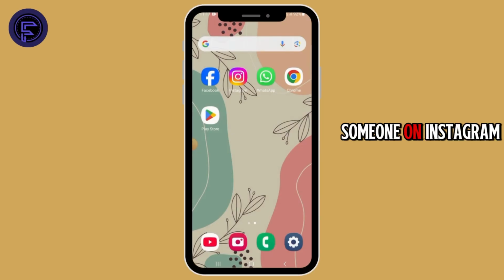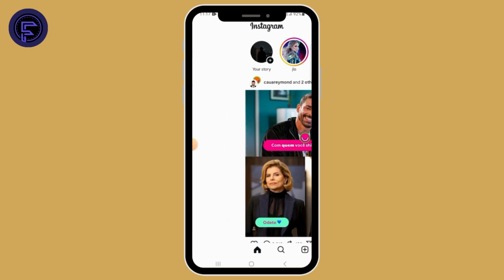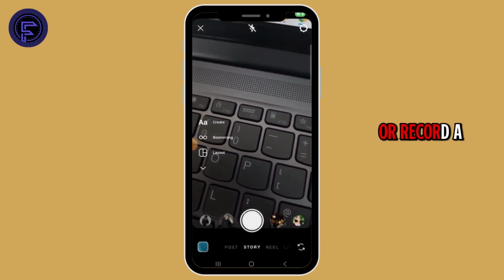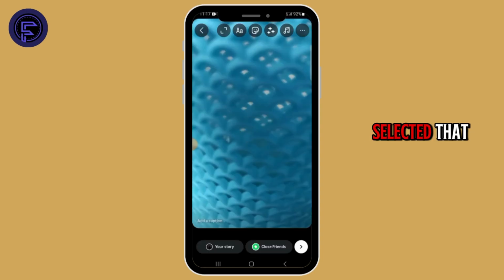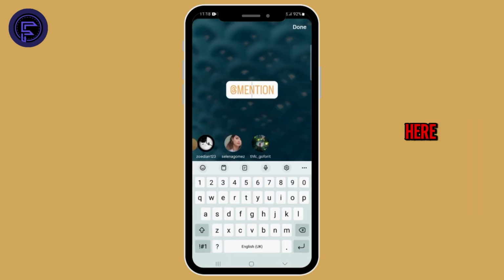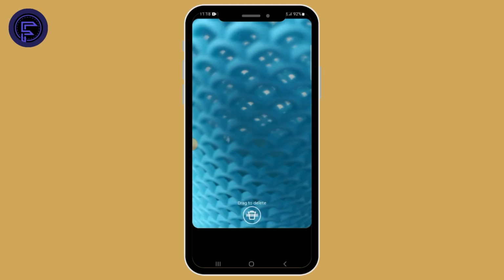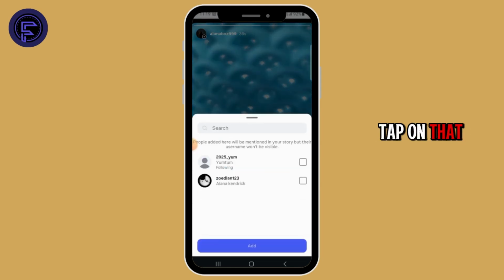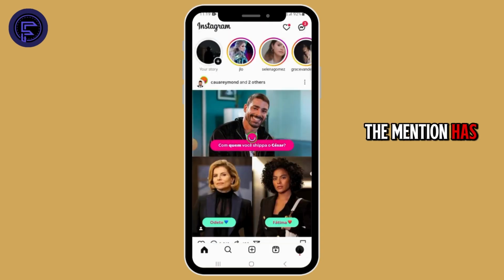How To Mention Someone On Instagram Story 2025 – Step-By-Step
Want to tag or mention someone in your Instagram Story in 2025? This tutorial shows you step-by-step how to mention friends, followers, or accounts on your stories, making your posts more interactive and engaging.

00:05 - Intro
00:12 - Open Instagram Story & Add Mention
00:30 - Step-By-Step Guide To Tag Someone

What you’ll learn in this video:

How to mention someone on Instagram Story

Step-by-step instructions for iPhone and Android users

Tips for using mentions to increase engagement

How to make your Instagram Stories more interactive

Engage your followers and make your Instagram Stories stand out with mentions!